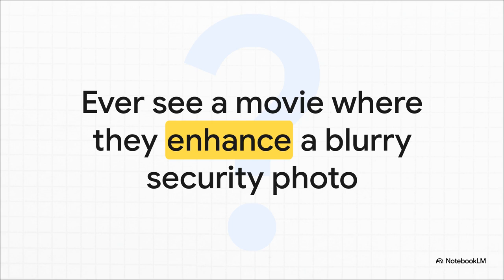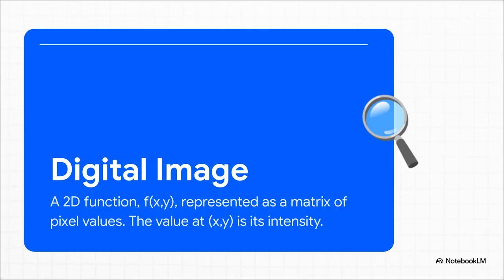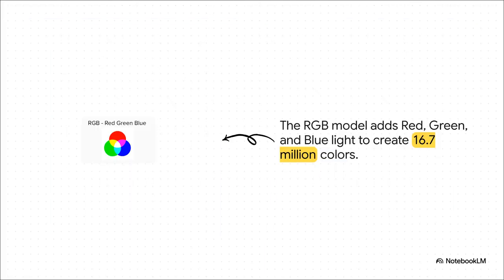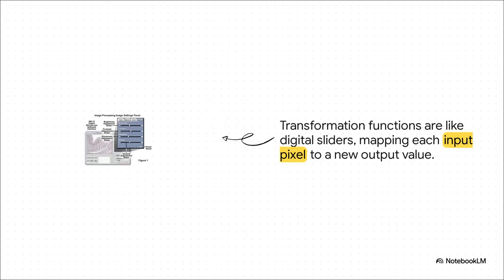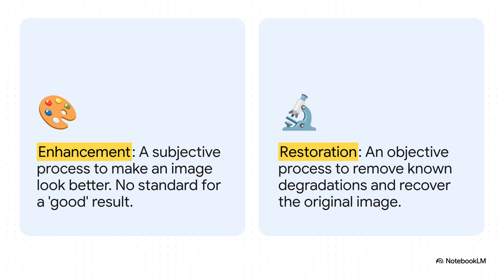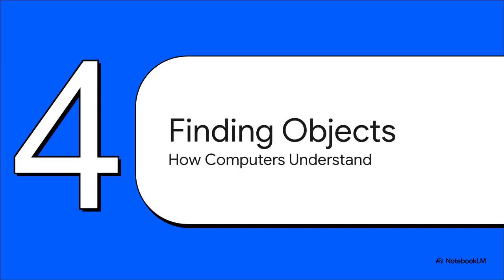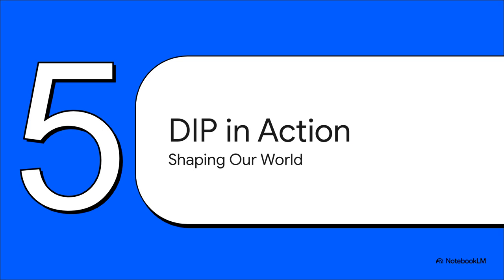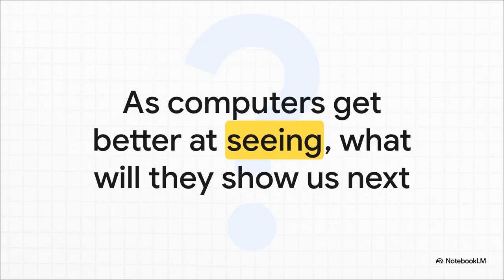Digital Image Processing by NotebookLM